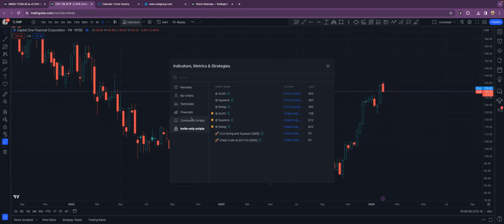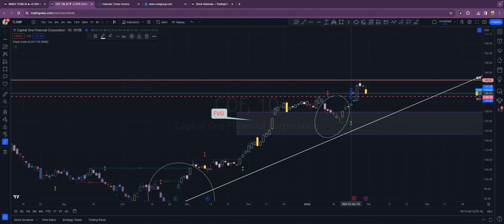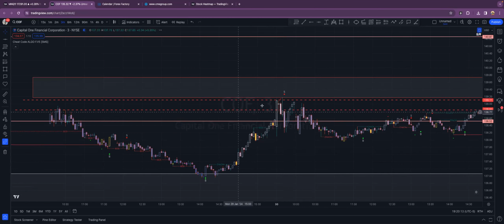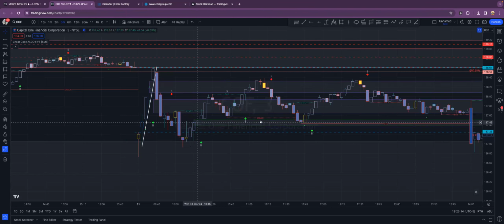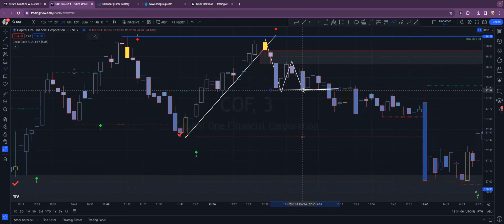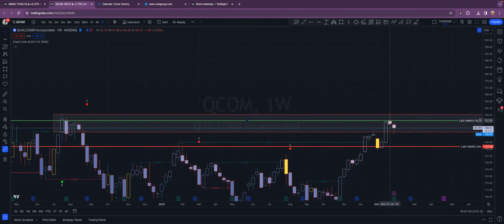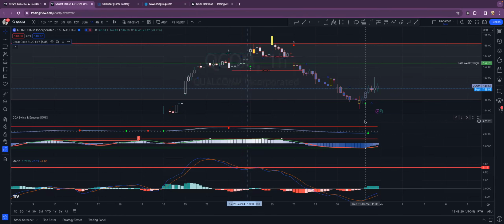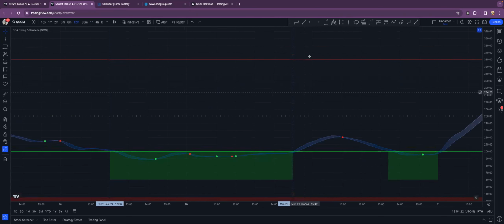Sauce factory Wednesday Episode 6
Welcome to our exclusive Technical Analysis Class, where we demystify the complexities of market trends, chart patterns, and indicators to empower you with the skills to make informed trading and investment decisions. Whether you're a novice or an experienced trader looking to enhance your skills, this class is tailored to cater to all levels.

📈 What You'll Learn:

Candlestick Patterns: Unlock the secrets behind candlestick formations and understand how they reflect market sentiment.

Chart Patterns: Dive into the world of chart patterns, from triangles to head and shoulders, and learn to identify potential trend reversals or continuations.

Indicators and Oscillators: Master the usage of popular technical indicators like Moving Averages, RSI, MACD, and more to spot entry and exit points.

Trend Analysis: Gain insights into trend identification and the art of riding trends for optimal returns.

Risk Management: Learn essential risk management strategies to protect your capital and maximize profits.

💡 Why Attend?

Practical Insights: Our classes are not just theoretical; we provide real-world examples and practical applications to reinforce your learning.

Live Q&A Sessions: Engage with our experienced instructors during live Q&A sessions to get answers to your specific questions.

Community Support: Join a vibrant community of like-minded learners, share insights, and stay updated on the latest market trends.

👨‍🏫 Meet Your Instructor:
[Instructor's Name] - A seasoned trader with [X] years of experience in the financial markets, our instructor brings a wealth of knowledge to guide you on your technical analysis journey.

📅 Class Schedule:
[Specify class schedule, e.g., Every Saturday at 10 AM]

📌 Important Note: Investing and trading carry risks, and it's crucial to do your research and seek professional advice.